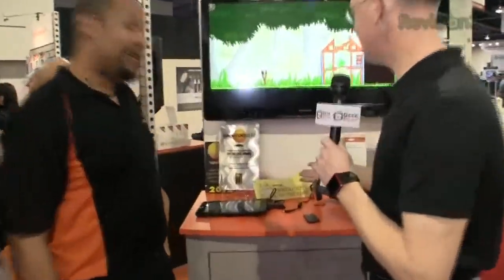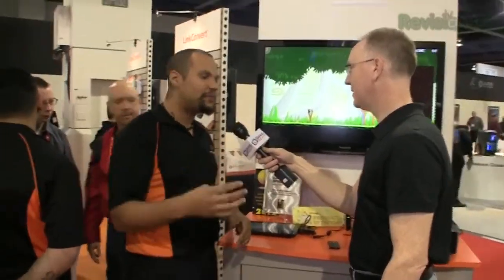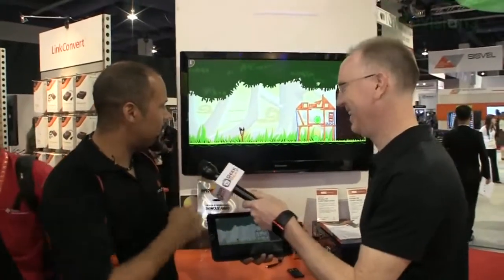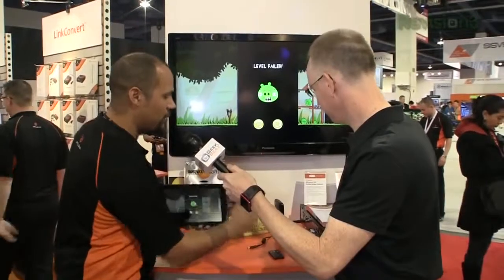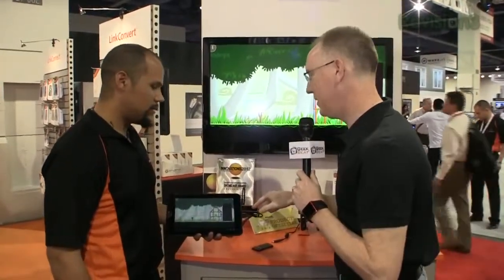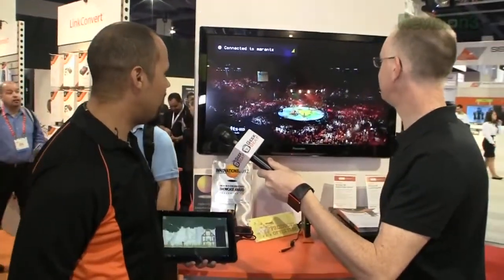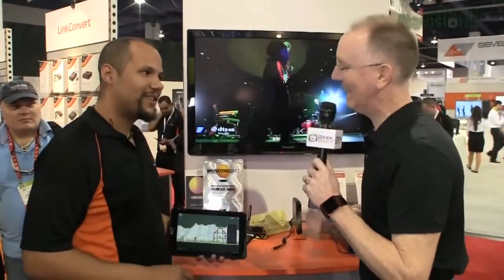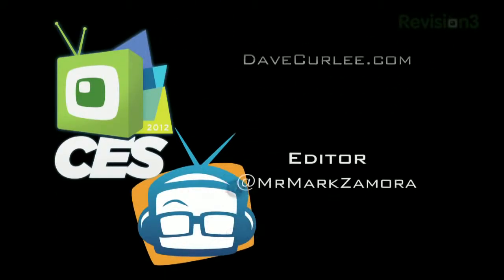Geek Beat Archives Atlona LinkCast CES Innovations Award Winning Wireless HD A V System